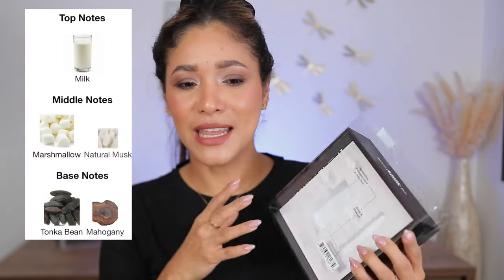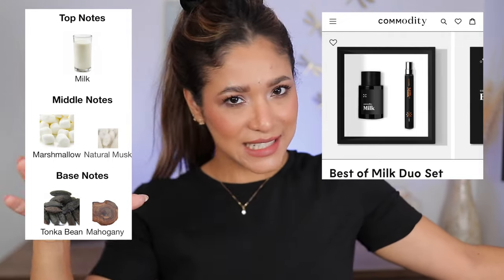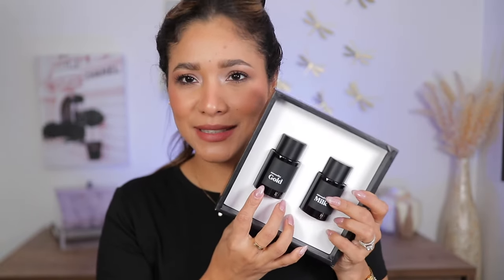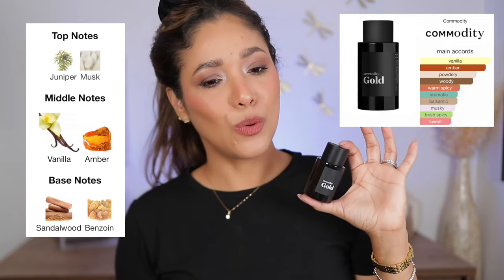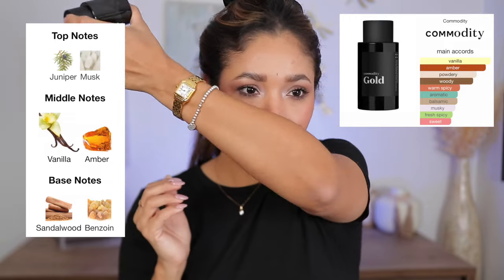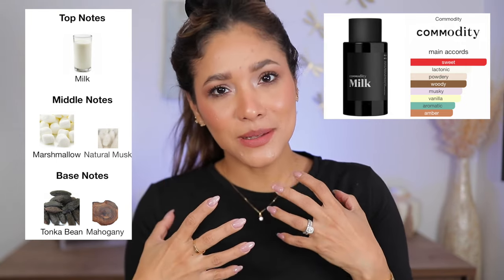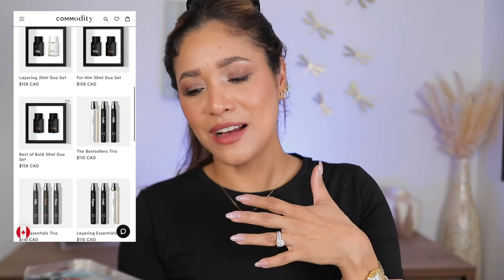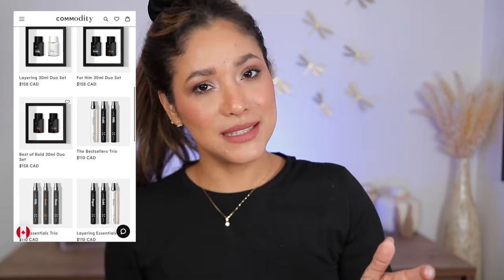CRAZY DEALS! COMMODITY FRAGANCES MILK VS GOLD PERFUMES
Hello friends lets Take a look at Commodity Holiday Kits and Compare Milk vs Gold 😍

Makeup Dets
- beauty tint
- Pat mcgrath concealer
- Givenchy prisme setting powder
- Tom ford bronzing duo
- Westman atelier blush stick
- Chanel highlighter
- Charlotte tilbury lippie
- Sydney Grace eyeshadow palette